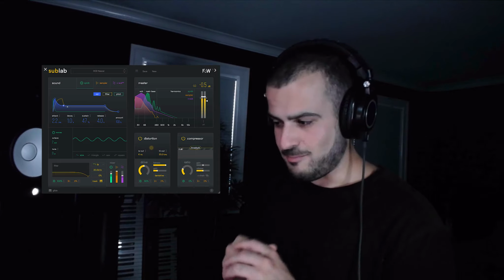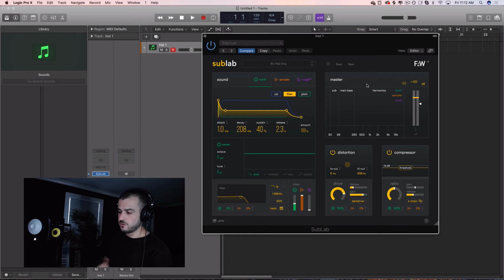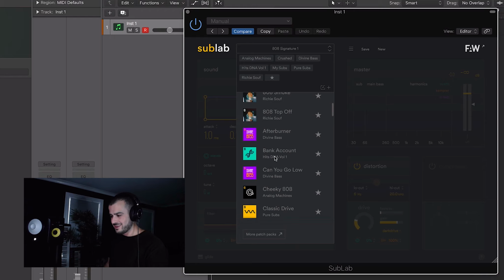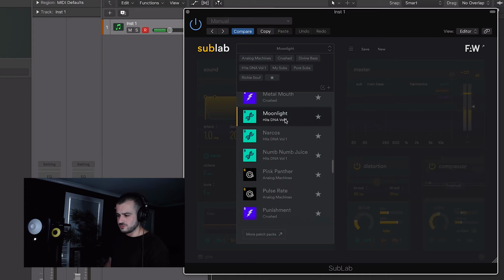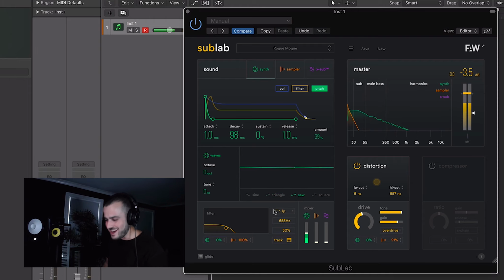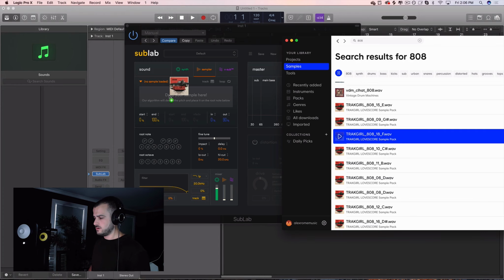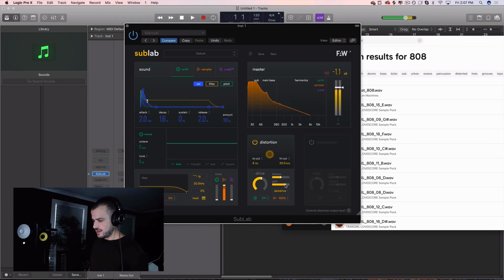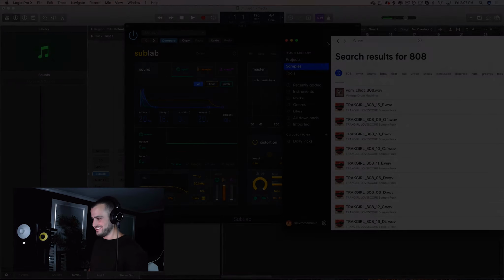The Only Bass VST Plugin You Will EVER Need